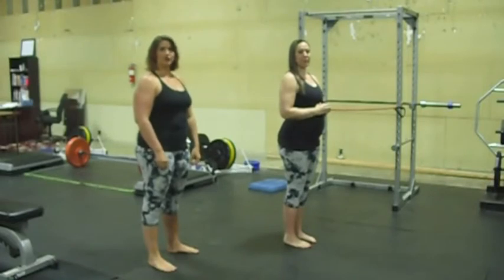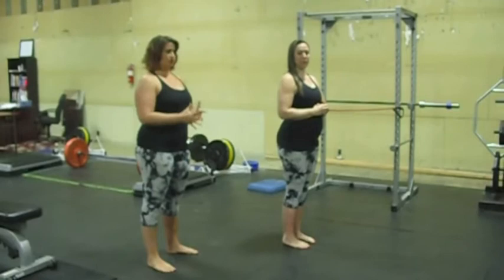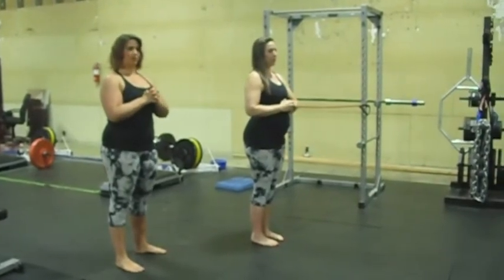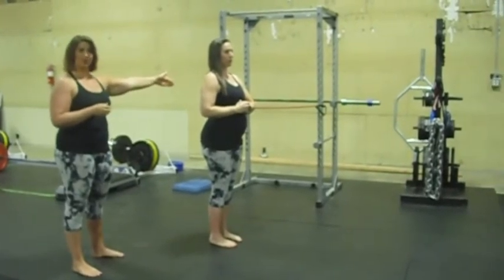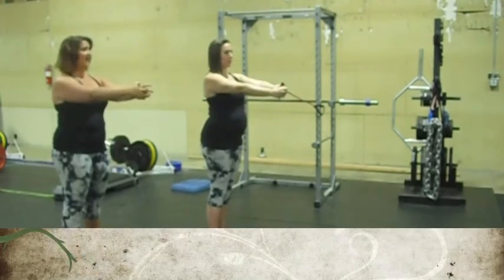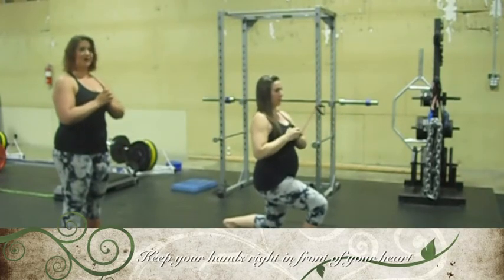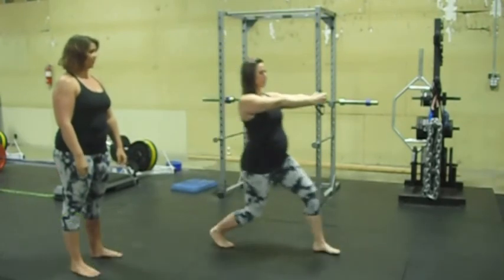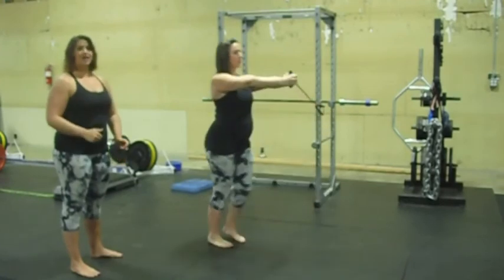Paloff Press with Lunge